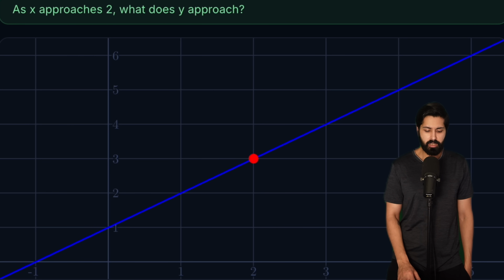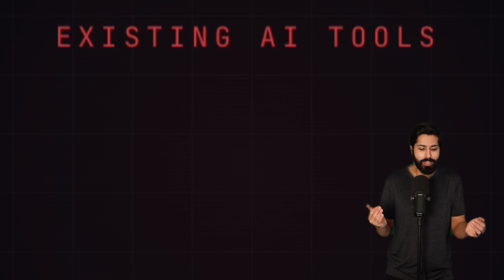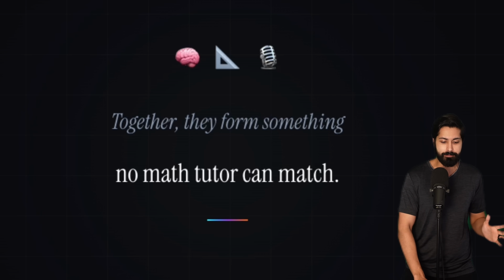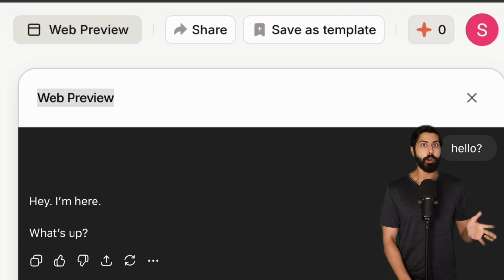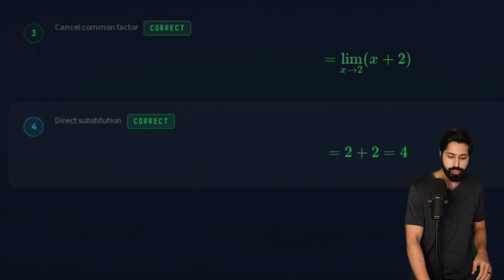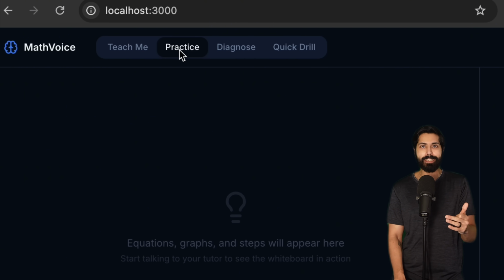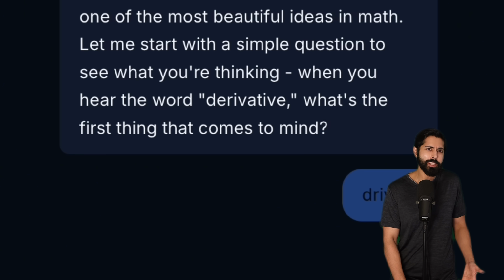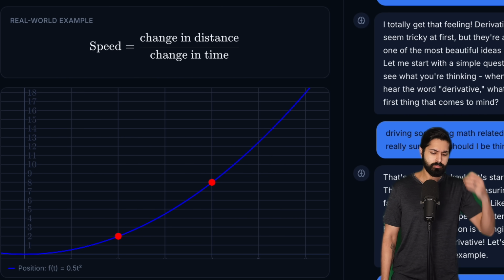This AI Taught Me Calculus in 5 Minutes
This AI tutor doesn't give you answers, it teaches you how to think.

I built a 3-agent system (brain + whiteboard + voice) that uses the Socratic method to actually guide you through math concepts. No memorization. No answer-dumping. Just real learning.

Built with MuleRun, an AI agent platform where you can run multiple agents in parallel. No coding or prompt engineering required, just describe what you want in plain language. 🤖 Run agents via Telegram: @MuleRunBot

🎯 Timestamps:
0:00 - AI teaches me limits in real time
0:21 - Why every AI tutor fails
0:58 - How the 3-agent system works
1:42 - Building the brain (Socratic engine)
2:11 - Building the whiteboard
2:27 - Building the voice agent
2:56 - Combining all 3 agents
3:05 - The final app: Math Voice
3:35 - AI teaches me derivatives live
4:38 - Why math is the most important skill to learn
5:06 - How to get it (free + open source)